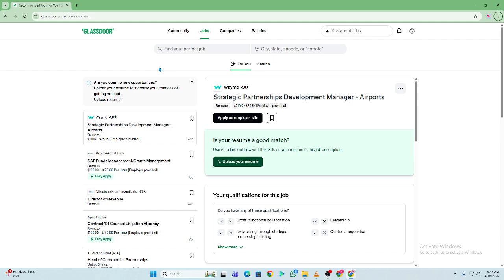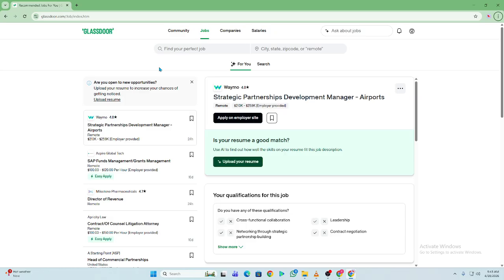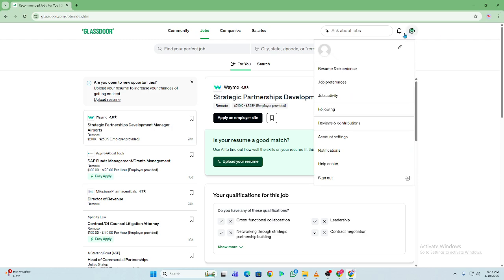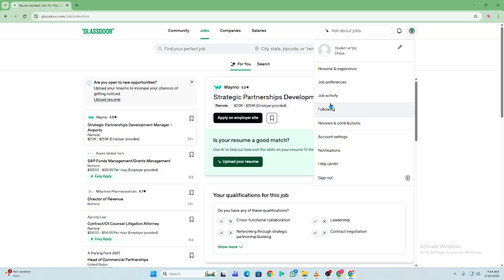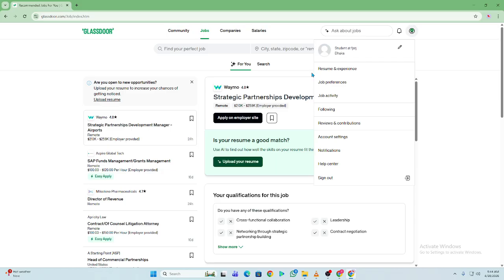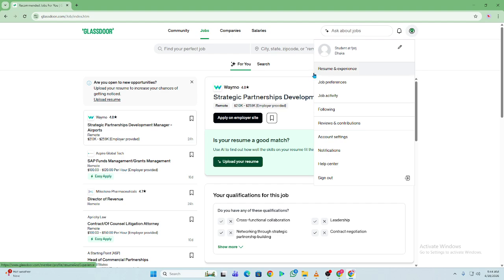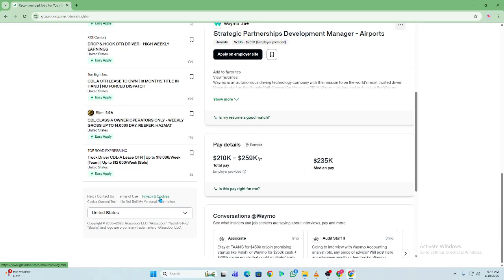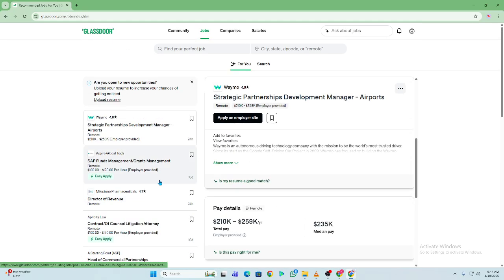How to fix Glassdoor account problem Full Guide 2026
In this video, you’ll learn how to fix Glassdoor account problem Full Guide 2026 with a complete step-by-step troubleshooting method, including how to recover your account, fix login issues, reset your password, and resolve profile or access errors. This guide also covers account recovery tips, how Glassdoor works for beginners, fixing locked or suspended accounts, email verification issues, and how to get your Glassdoor account working properly again in 2026.